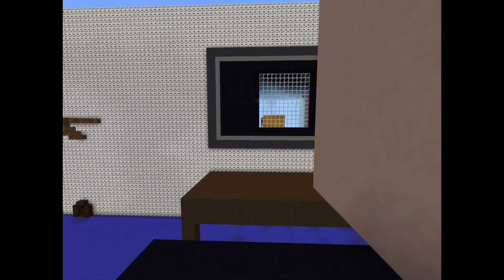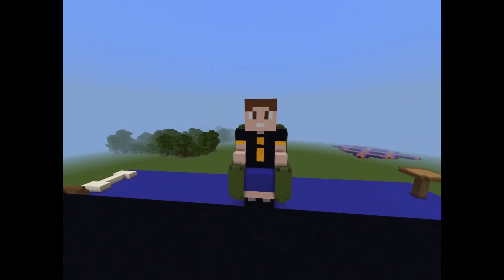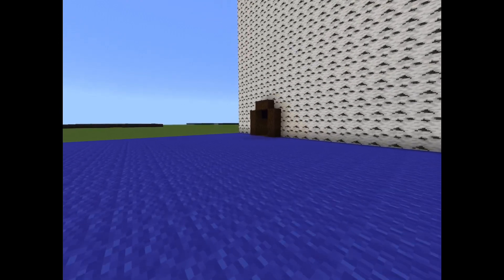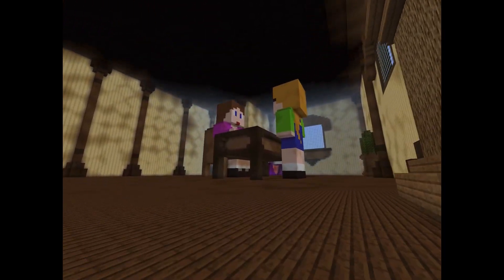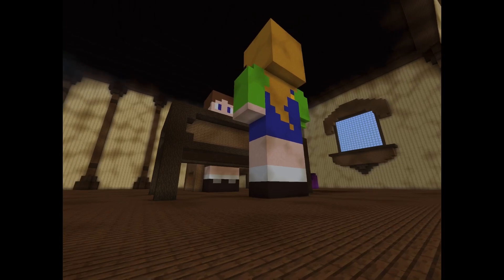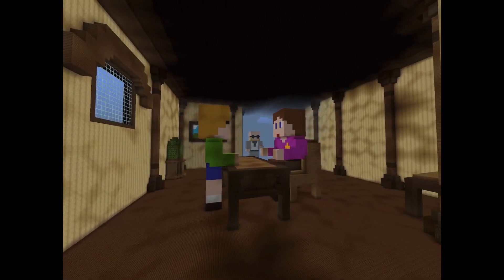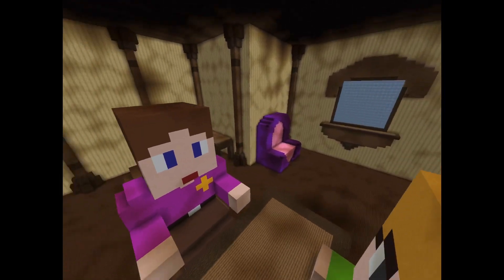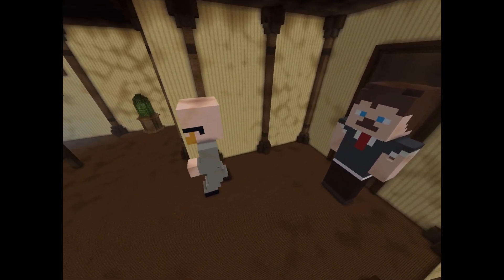At Home Cinema | Minecraft Bedrock Builds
In this video I show a quick tour of something that took some time for me to finish. It was basically way too big, but it shows a scene that I’m not even sure of what’s going on. Also, two YouTubers make a cameo in this scene, can you recognize them?